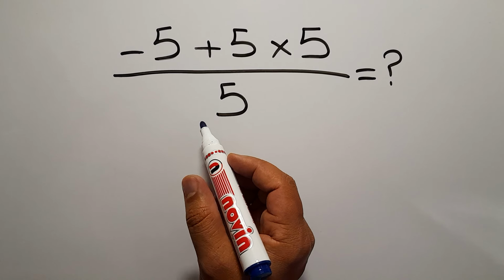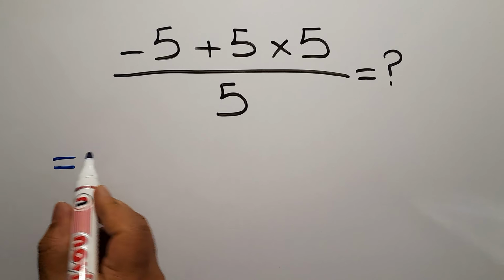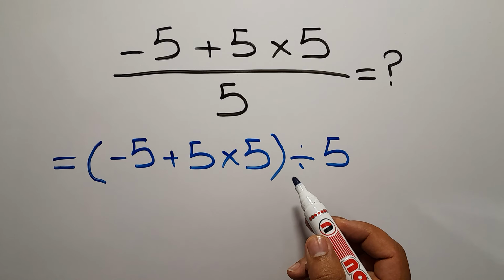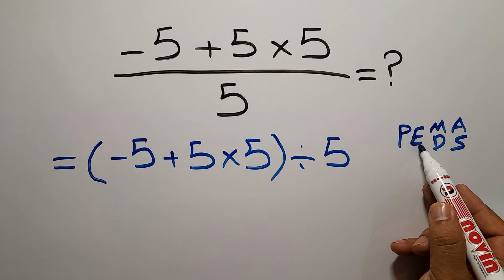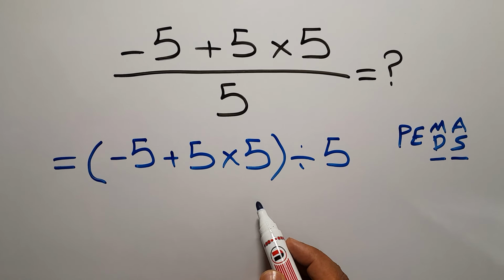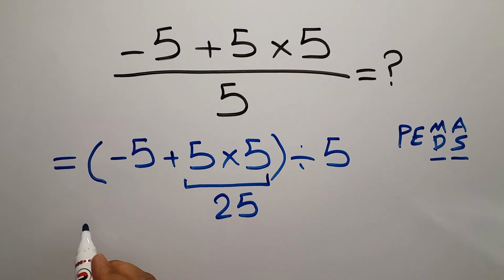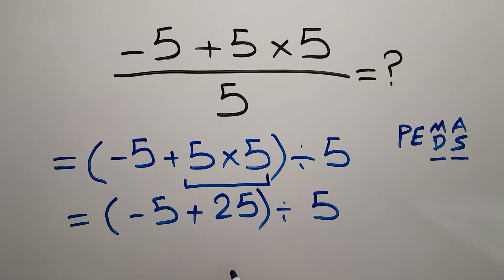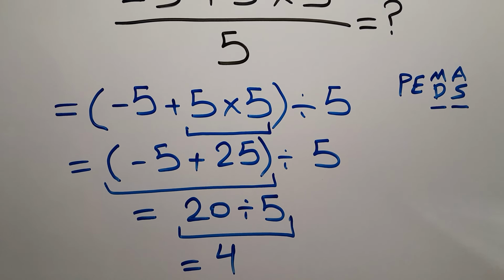Most People Get This Math Question Wrong!